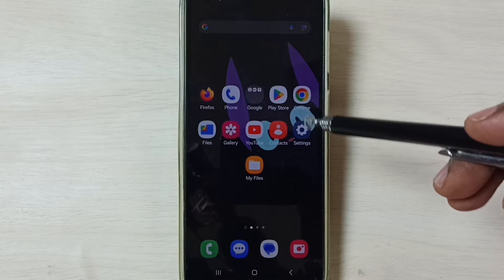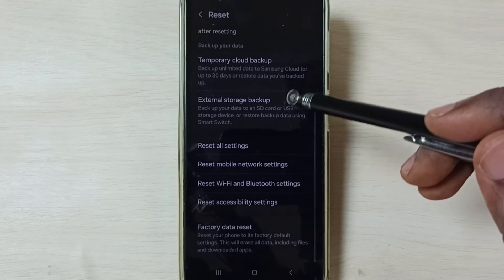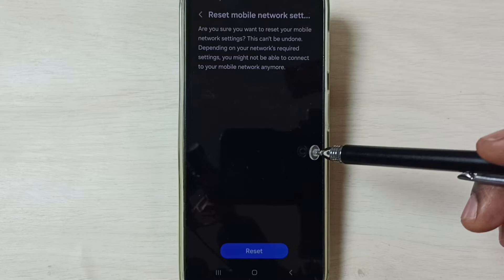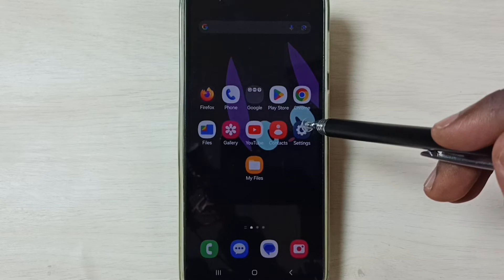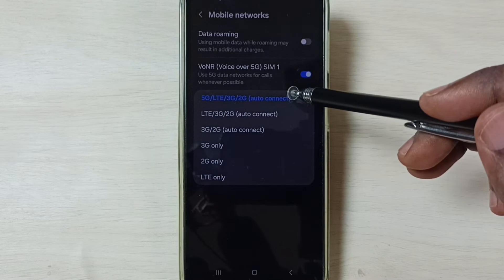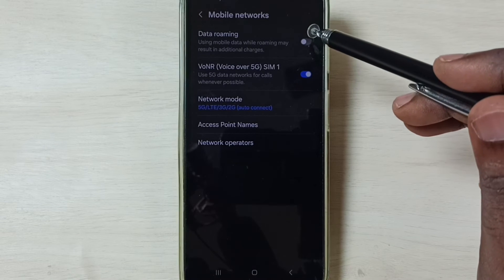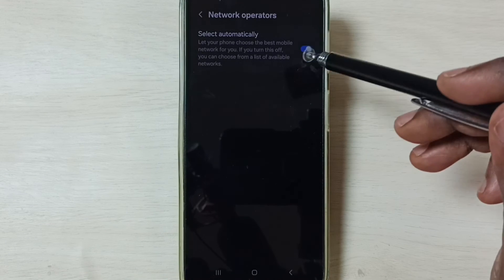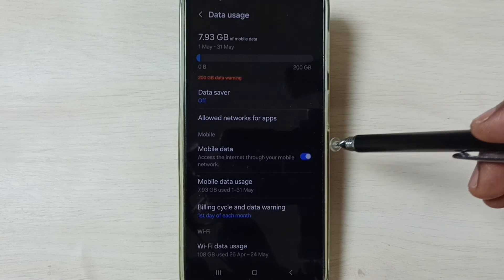Samsung Galaxy A73 5G | Fix all 5G Network Issues | 5G Not Working | No 5G Symbol | 100% Solved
Fix all 5G Internet Problems,